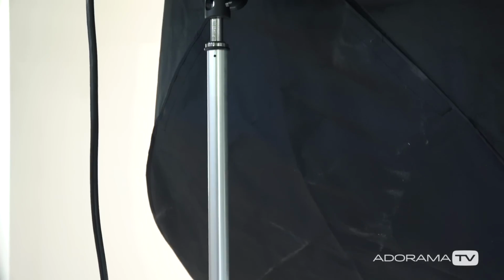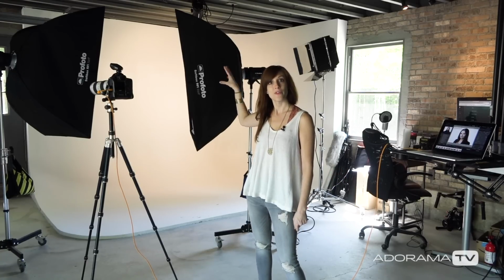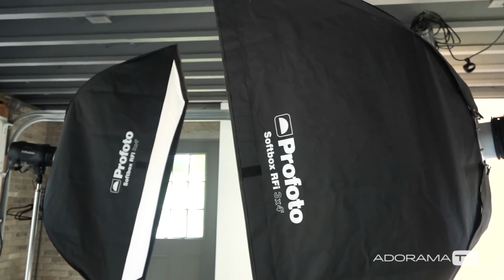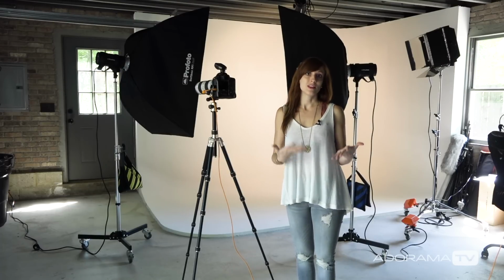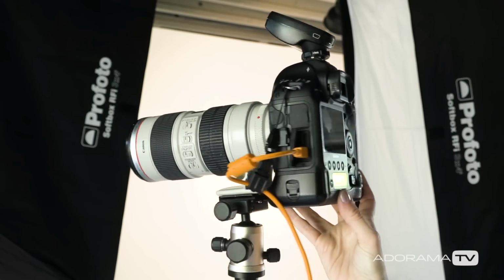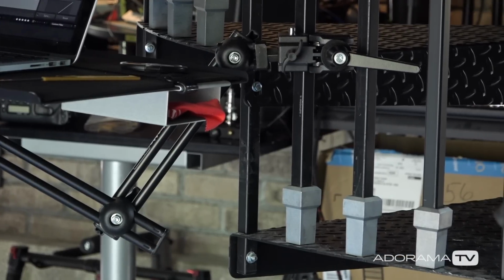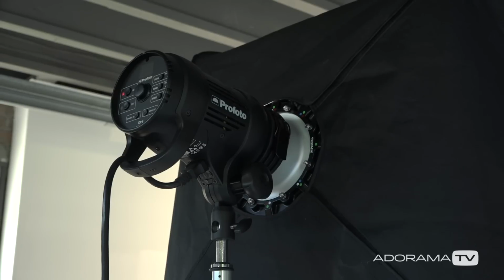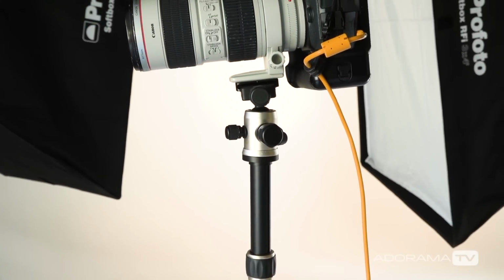What Equipment You Need for a Photography Studio: Breathe Your Passion with Vanessa Joy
Come behind the scenes at Vanessa Joy's NJ headshot photography studio. See the kind of equipment she used to build a photo studio, what you need, what you want and what you can't live without.

Profoto OCF 24" Beauty Dish with Deflector Plate, White

Slideshow made with Animoto